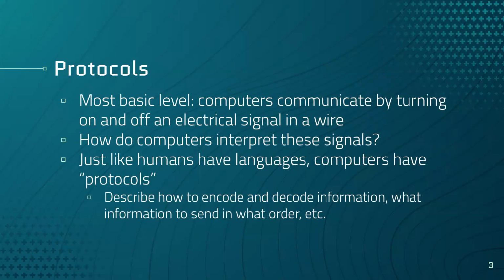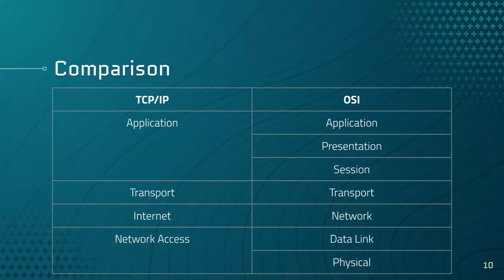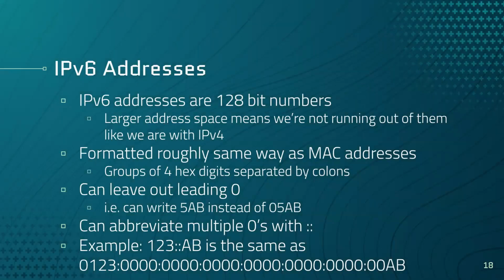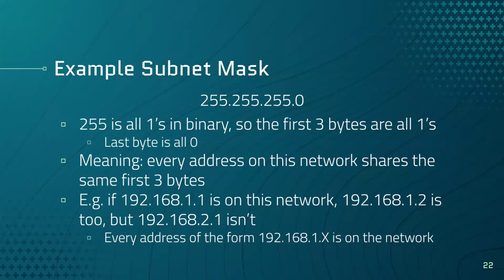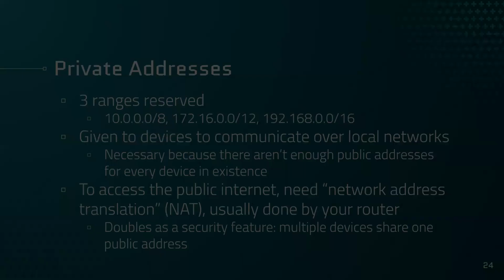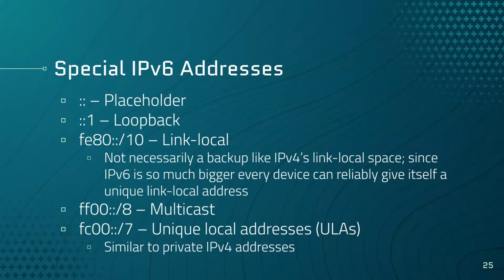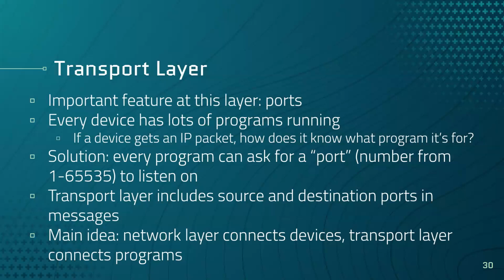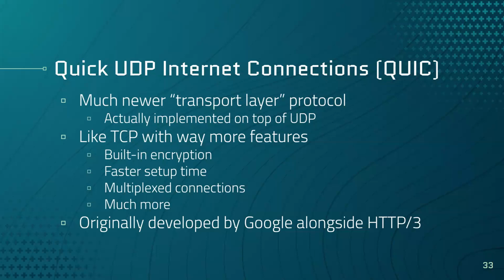Beginner Workshop 2 - Intro to Networking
Covers the basics of network protocols and layers, including an overview of IP, TCP, UDP, and QUIC.